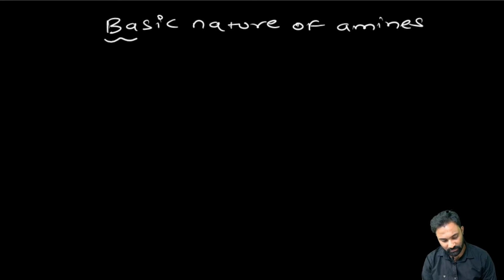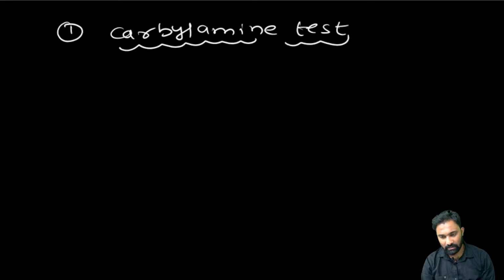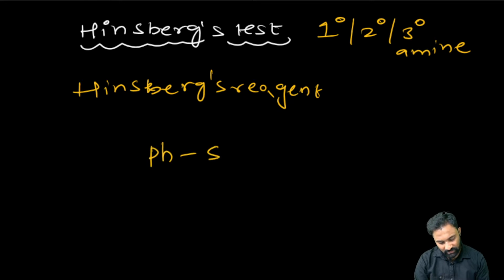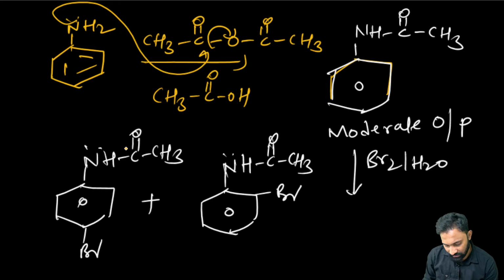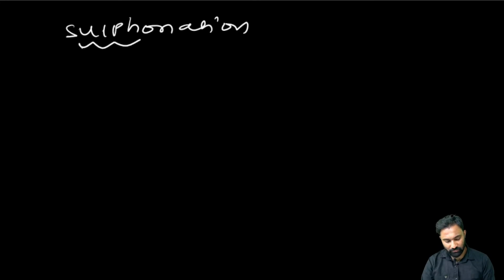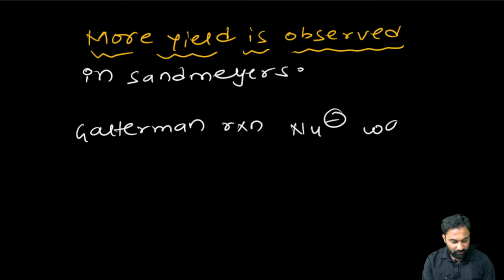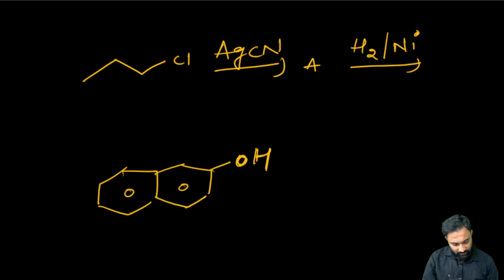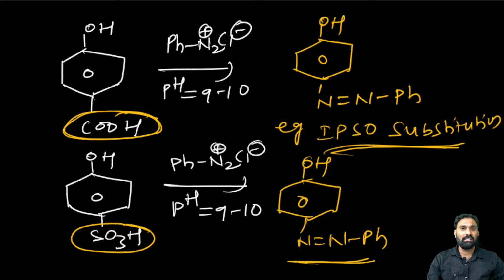Top 3 Amines Topics You Can't Ignore for JEE & NEET Success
Learn the fundamental concepts of atomic structure and master JEE and NEET with this comprehensive video! In this video, we'll delve into the world of conceptual chemistry, exploring the basic atomic structure, neutrons, protons, and electrons, and how they interact. We'll also cover the Bohr model, Rutherford's gold foil experiment, and electron configurations, ensuring you have a solid grasp of atomic models. With a focus on JEE preparation and NEET strategy, this video is designed to help you ace these competitive exams. By the end of this video, you'll have a deep understanding of atomic structure class 11, enabling you to tackle even the toughest questions with confidence. So, let's dive in and master atomic structure together!

amit mahajan sir atomic structure jee,amit mahajan atomic structure jee,atomic structure class 11 jee advanced,
atomic structure class 11 arjuna jee,atomic structure class 11 one shot jee mains and advanced,atomic structure class 11 jee alakh pandey,atomic structure class 11 one shot jee amit mahajan sir,
atomic structure class 11 jee mains and advanced,atomic structure by jee wallah,
atomic structure by jee nexus,atomic structure class 11 jee by pankaj sir,
atomic structure class 11 jee bohr model,atomic structure class 11 jee by pw,
atomic structure class 11 jee by nikhil sir,sakshi vora atomic structure jee brief,
atomic structure class 11 jee by alakh sir,atomic structure one shot jee by rahul dudi,
jee brief vora classes atomic structure,atomic structure class 11 one shot jee by nikhil sir,
atomic structure by neet kaka jee,atomic structure by unacademy jee,
atomic structure by amit mahajan sir jee,
atomic structure class 11 one shot jee by pankaj sir,atomic structure jee class 11,
atomic structure jee chemistry,atomic structure jee challenger,
atomic structure chemistry jee one shot,atomic structure chemistry jee mains,
atomic structure chemistry jee mains pyq,atomic structure class jee,atomic structure chemistry jee revision,
atomic structure chemistry jee advanced,atomic structure chemistry jee mains one shot,
class 11 atomic structure jee,chemistry atomic structure jee,
chemistry class 11 atomic structure jee wallah,class 11 atomic structure jee advanced,
atomic structure class 11 one shot jee sarvesh dixit,
atomic structure class 11 one shot vedantu jee english,
atomic structure class 11 one shot for jee mains,
atomic structure class 11 for jee mains,
atomic structure class 11 for jee advanced,
a